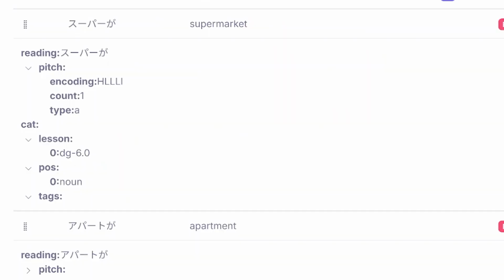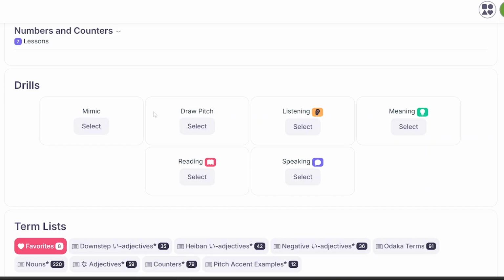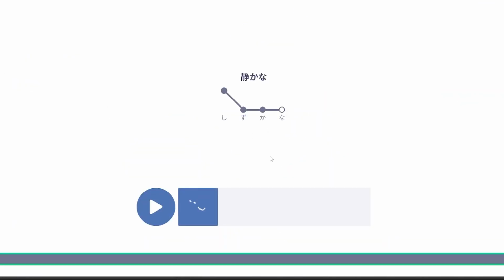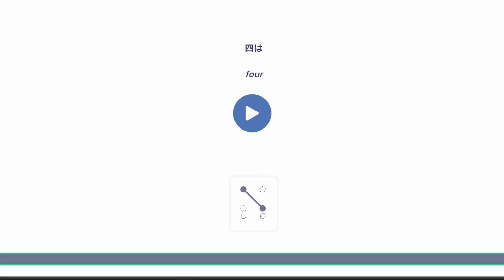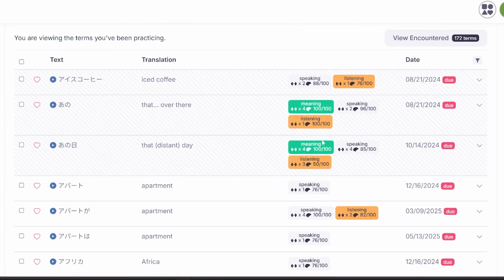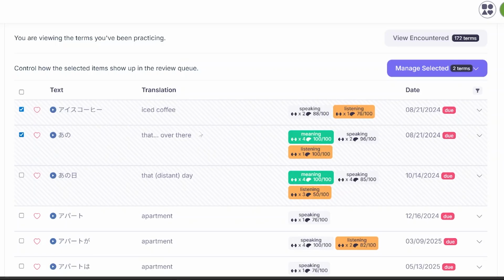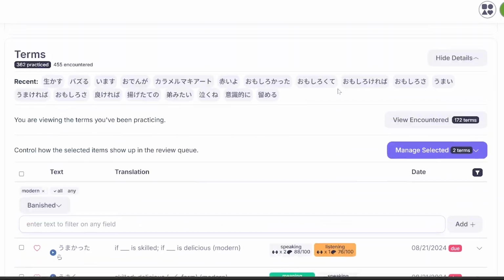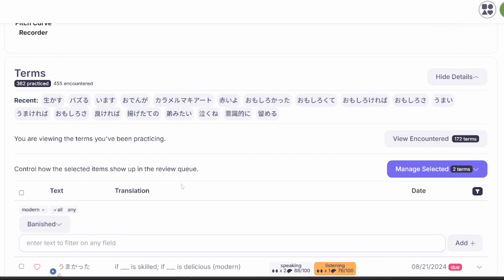Emurse terms are supercharged Anki notes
Anki is a great open-source general purpose flash card tool.  In Emurse, we took some of the good attributes of Anki and built on them.